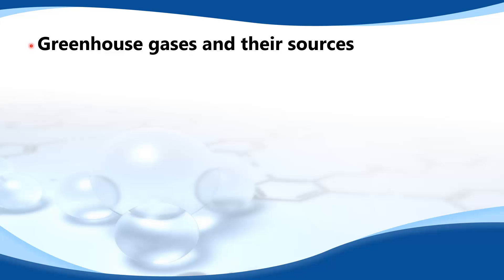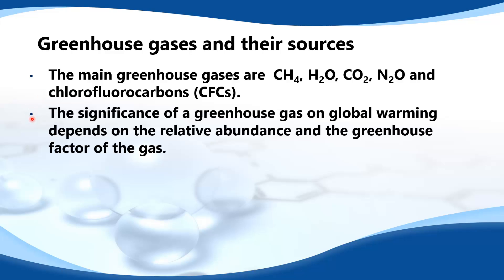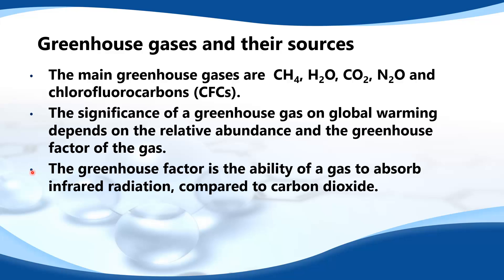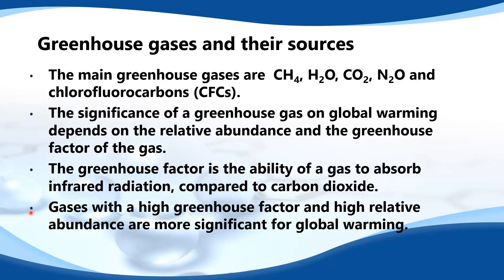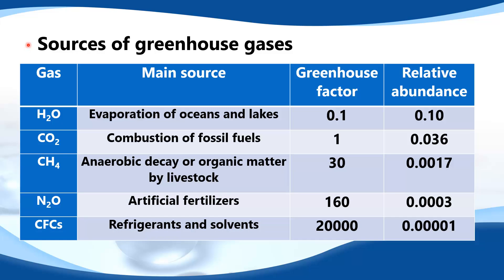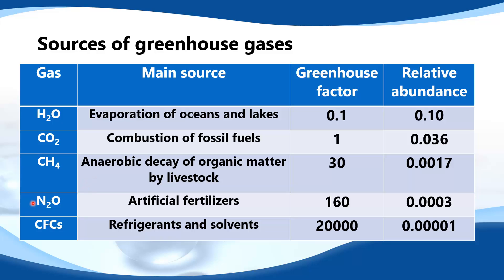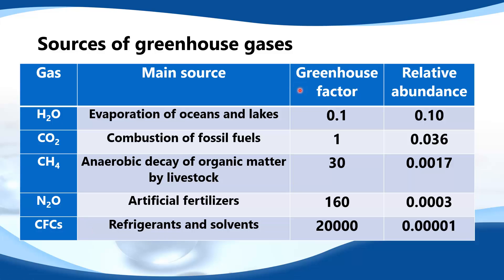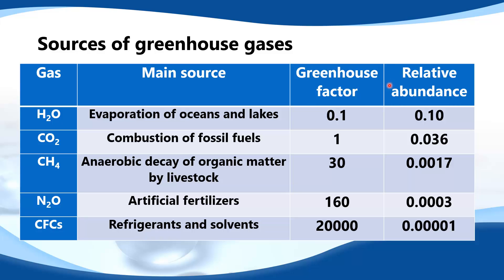E.3.2 List the main greenhouse gases and their sources, and discuss their relative effects.